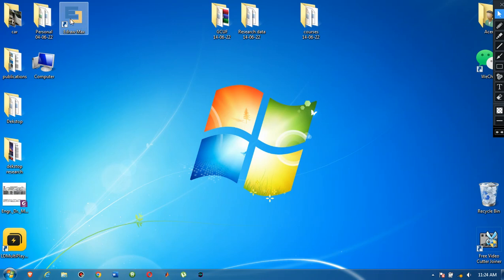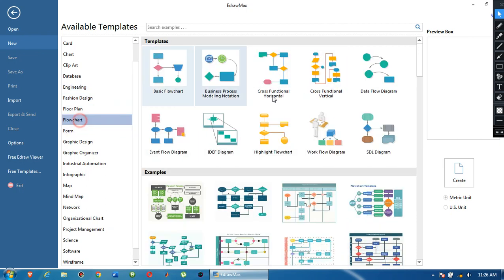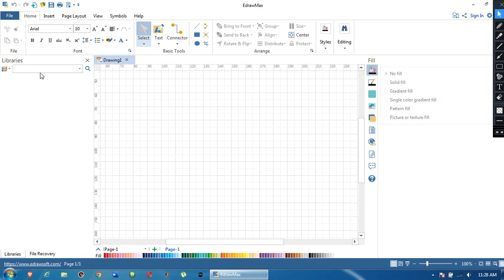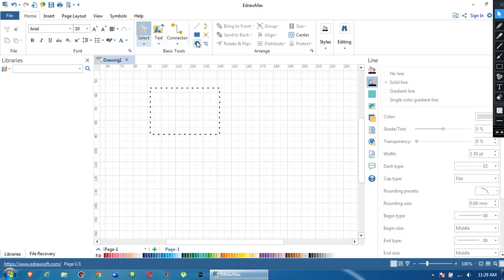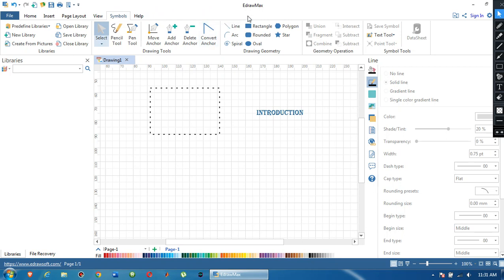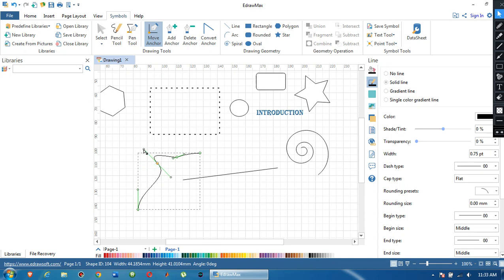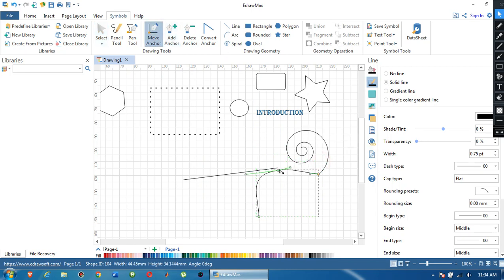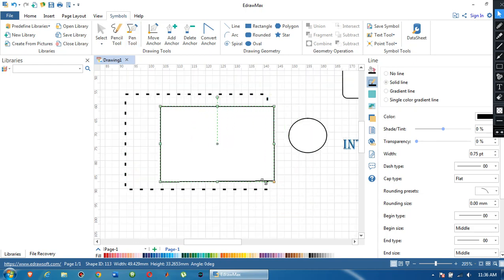Edraw Max: Very Easy & Professional Drawing (Drawing Hoi bohat Assan) All-in-one diagram Tool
EdrawMax is a powerful tool for all your diagramming needs. Edraw Max is comprehensive mind mapping and planning tool that will allow you to create hundreds of diagrams and graphs from an easy-to-use,
Create professional flowcharts, org charts, floor plans, engineering designs and flowcharts to circuit diagrams.